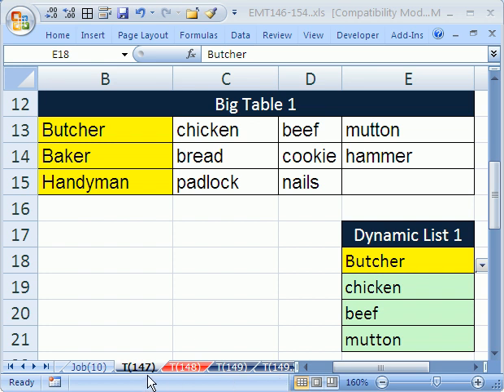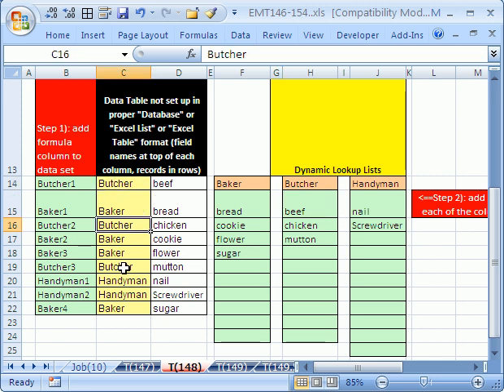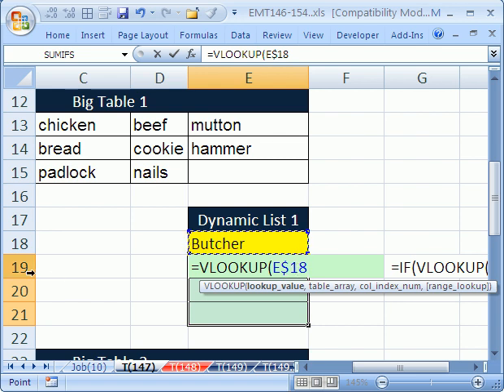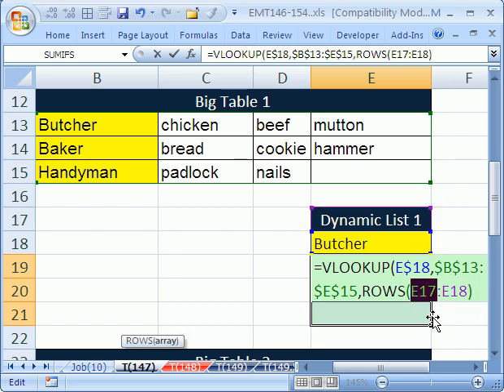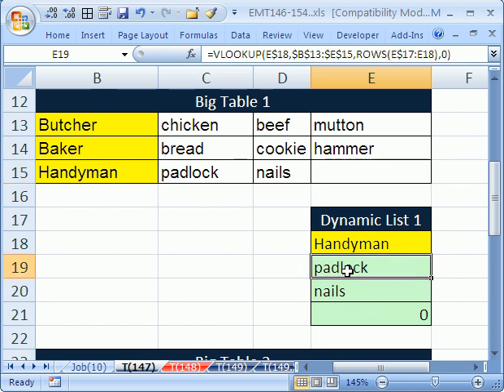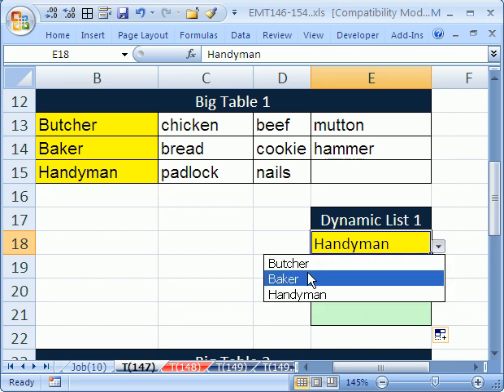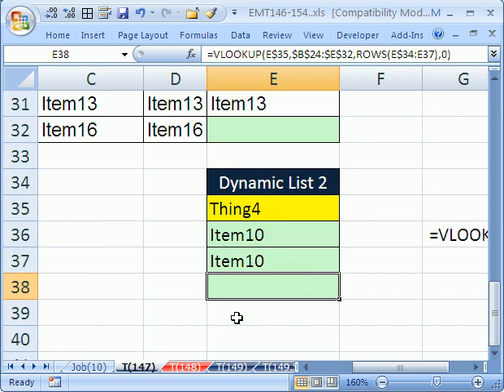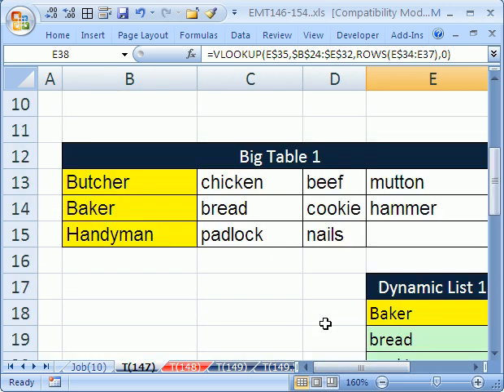Excel Magic Trick #147: Dynamic List from Table #2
See how to how to extract records from standard table and put a record in a column. See how to use the functions; VLOOKUP, IF, ROWS functions.

See data validation list. Learn about how VLOOKUP sees empty cells as zeroes and learn how to use a formula to put a blank in a cell so that VLOOKUP uses a blank instead of a zero from an empty cell.
ALSO: SEE AMAZING BLANK FORMULA TRICK FOR THE VLOOKUP FUNCTION. See Go To Blanks, then formula for VLOOKUP blanks.